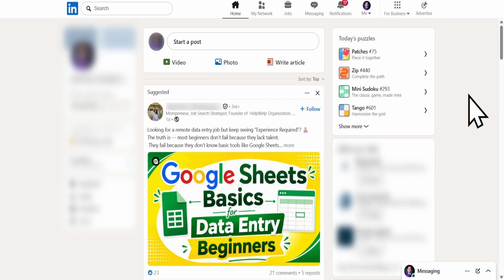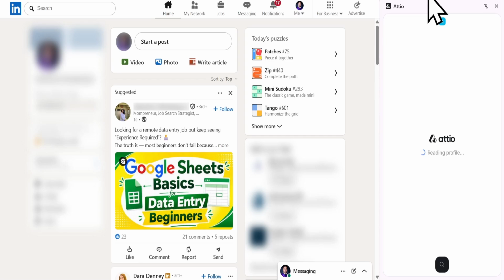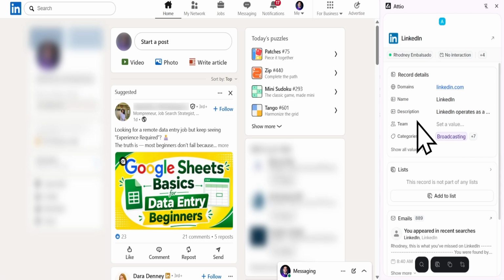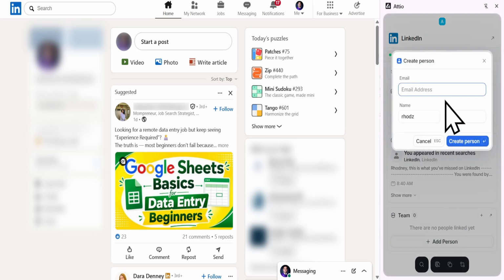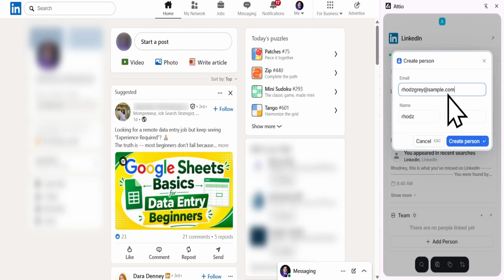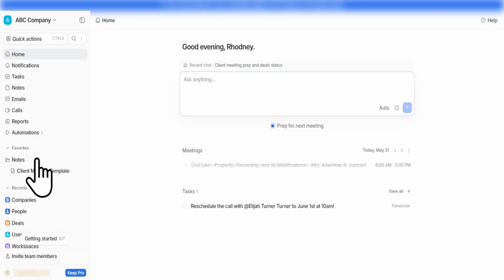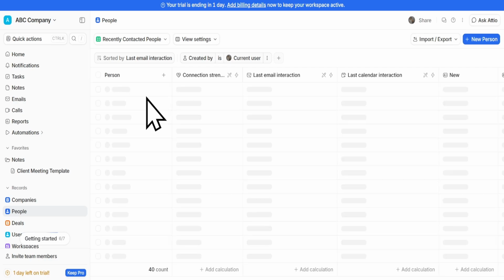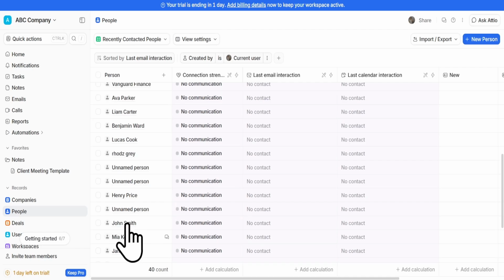How to Add Contacts from LinkedIn to Attio CRM - Chrome Extension Tutorial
In this Attio CRM tutorial, you'll learn how to quickly add contacts from LinkedIn profiles directly into your workspace using the Attio Chrome extension.

Save time by eliminating manual copy-paste while ensuring clean, accurate records in your People directory.

Key takeaways:
• Installing and using the Attio Chrome extension on LinkedIn
• Adding Person details including name, email, and job info
• Avoiding duplicates with Attio's built-in checks
• Verifying new records in Attio's People view

Streamline your lead capture workflow and keep your Attio CRM up to date with fresh LinkedIn connections.

💬 Comment: How do you currently add LinkedIn contacts to your CRM?